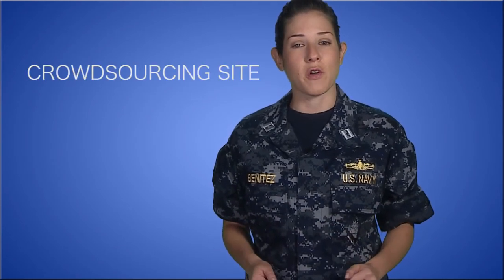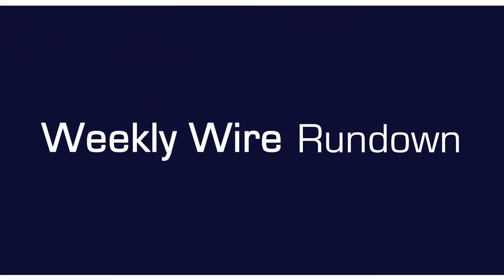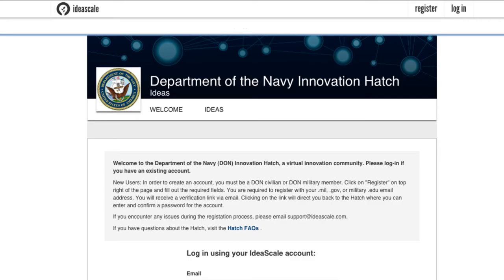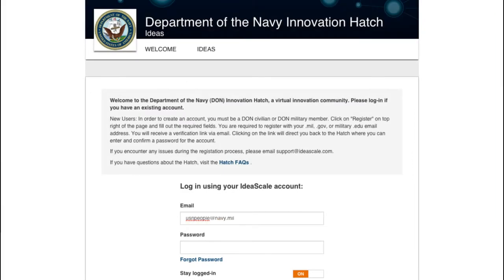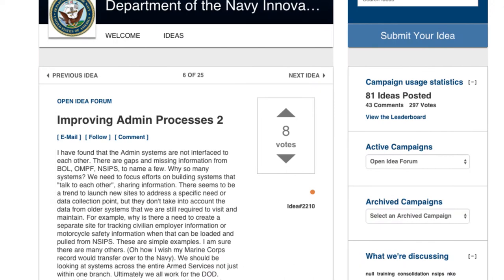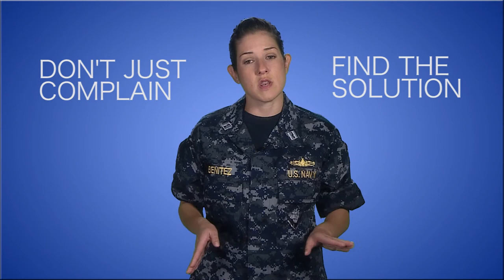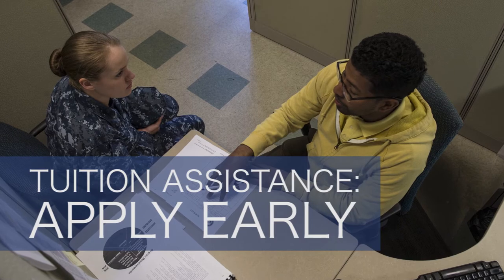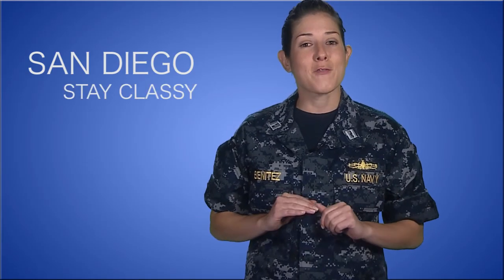WWR: Navy’s New Crowdsourcing Site and Tuition Assistance Tips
The Weekly Wire Rundown is a weekly video blog from the Office of the Chief of Naval Personnel, highlighting the top stories affecting Sailors and their families. It can also be downloaded We welcome any question and feedback on personnel matters or how to make this product better serve Sailors and their families.

From this edition of the @USNPeople Weekly Wire:

1.) Spring advancements down slightly, up in FTS and Reserve
NAVY TIMES, Mark D. Faram
In February and March, 102,030 sailors across the force — active and Reserve — sat for their petty officer exams. Of those, 97,134, 95.20 percent passed, becoming eligible to compete for 24,033 quotas across the three components — a 24.74 percent chance at moving up.

2.) The Department of the Navy Launches the "Hatch
From Department of the Navy Innovation, Public Affairs
"The Hatch enables us to connect innovators locally," said Secretary of the Navy Ray Mabus. "We have the opportunity to receive and share innovative ideas at the right level to get solutions to problems people encounter every day. I look forward to seeing how the Hatch will allow us to share these solutions across our workforce."

3.) Early Application is Key for Tuition Assistance Approval
Naval Education and Training Command Public Affairs, Ed Barker
"No one wants to deny a request, but service members must obtain approval for TA funding before the official start of a course," said D'Antonio. "It's a multi-step process, and if we find a problem, the request gets held up until we can fix it. It's crucial for commands to make sure that their Sailors know to start the process early - so that TA applications can be completed by the VEC in advance of the deadline."

4.) Registration is being accepted for 28th Annual Women's Leadership Symposium
All Navy-funded registrations will be coordinated through the Navy Office of Diversity and Inclusion, and Women's Policy (OPNAV N134W). While all service members are eligible, ideal candidates for the symposium include outstanding officers and enlisted, men and women, who are at a career decision point.

Video produced by Mass Communication Specialist 1stClass Elliott Fabrizio.

1)SECNAV's new innovation portal, "The Hatch"
2) Tuition Assistance tips

Video produced by Mass Communication Specialist 1st Class Elliott Fabrizio.